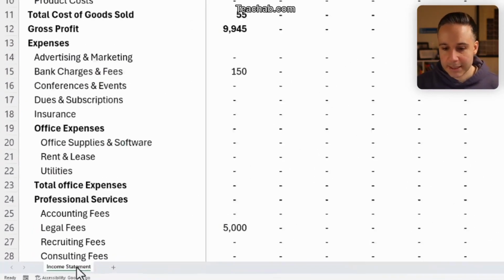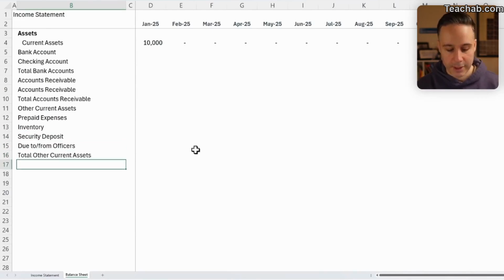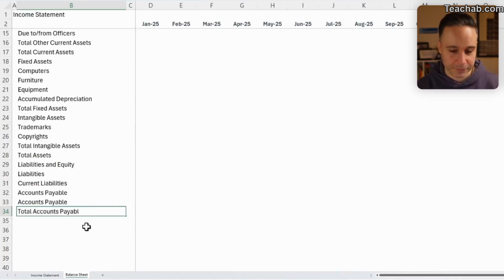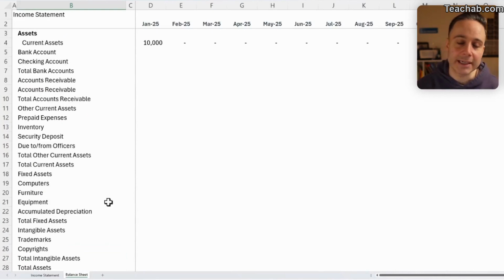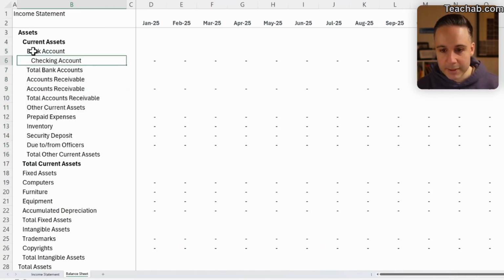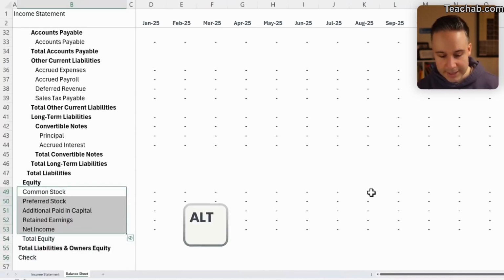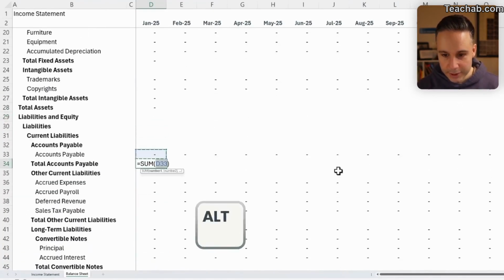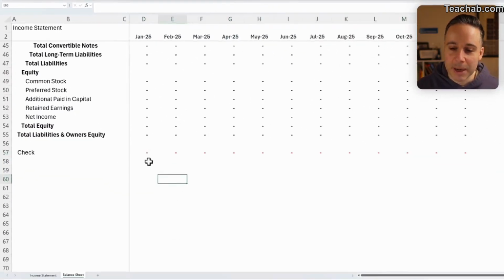Building a Detailed Balance Sheet #14